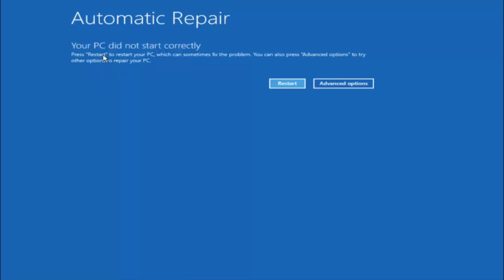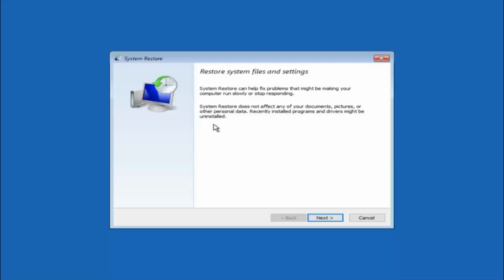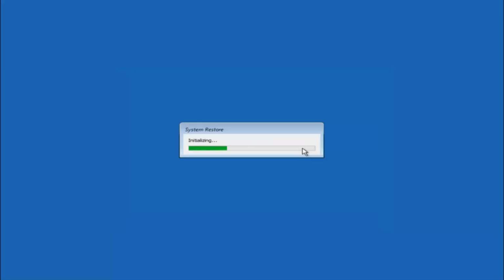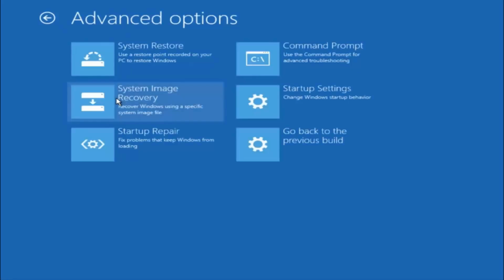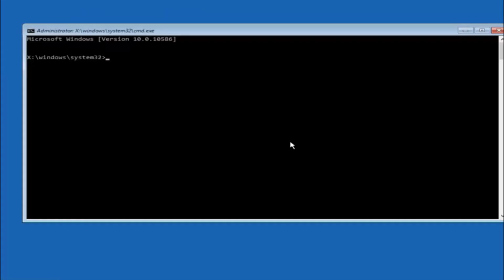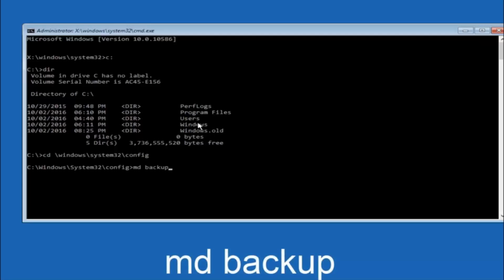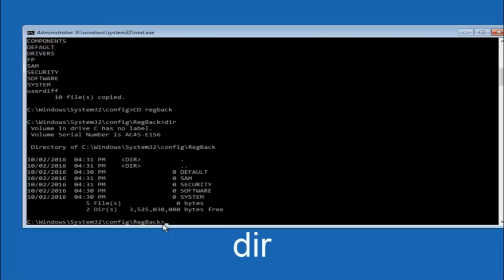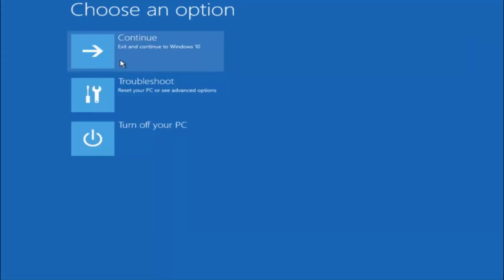How To Fix Blue Screen on Dell Latitude 7320 [Solution]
If your Dell Latitude 7320 is experiencing a blue screen, this video explores the issue and discusses common reasons why this Windows system error may occur. Blue screen problems can interrupt productivity, cause unexpected restarts, and impact the overall performance and stability of your laptop. This tutorial focuses on the Dell Latitude 7320 blue screen issue, helping viewers understand the symptoms and possible causes without covering the repair process. Whether the error appears during startup or while using Windows, this video provides useful information about the topic.

This tutorial is designed for Dell Latitude 7320 users who want to learn more about blue screen errors and Windows system stability issues. It provides valuable insight into the topic while keeping the focus on understanding the problem rather than describing repair steps. If your Dell laptop is experiencing crashes, boot failures, or unexpected Windows errors, this video offers helpful background information. It is a useful resource for understanding Dell Latitude 7320 blue screen problems and improving awareness of common Windows performance concerns.